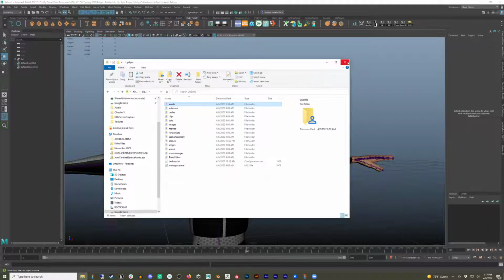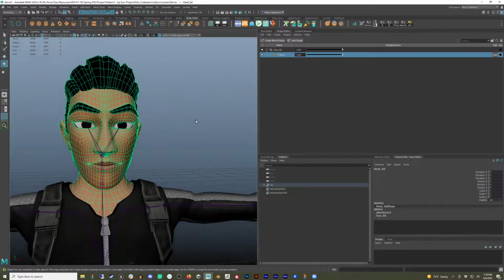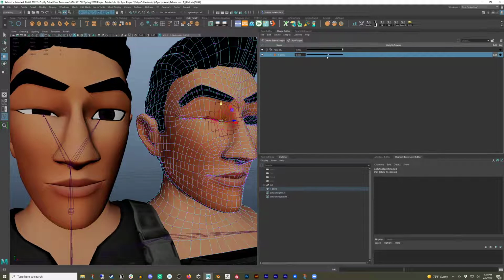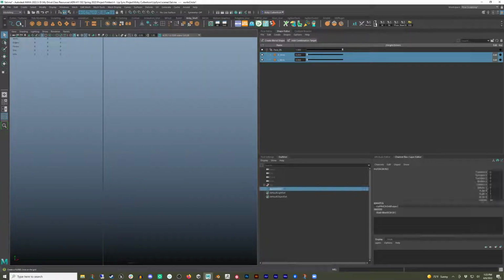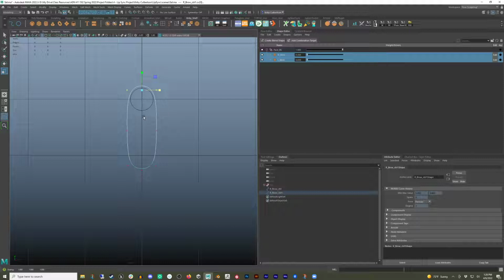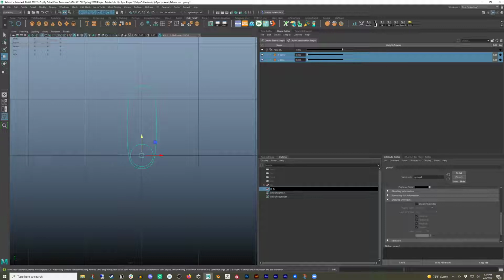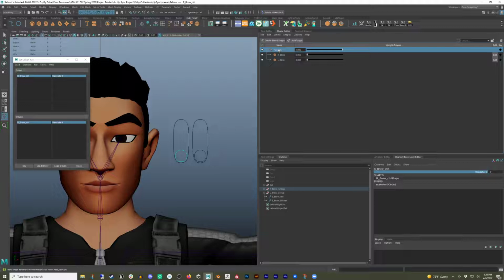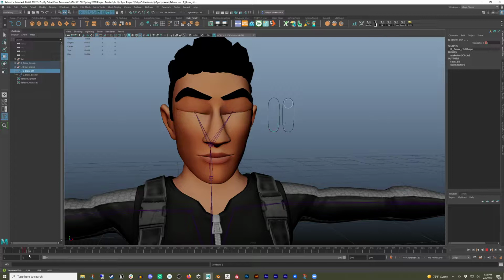Blend Shape Intro Tutorial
Quick tutorial on creating and working with blend shapes for the face. Also, a brief description of setting up the controls for animating that blend shape.